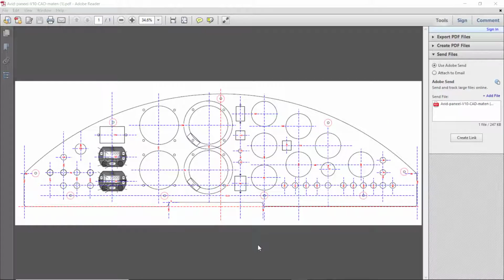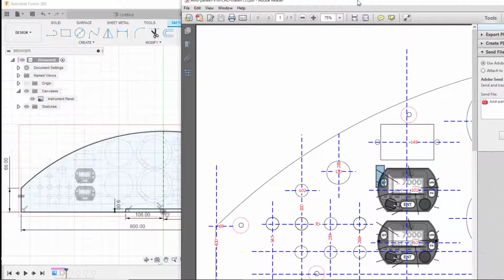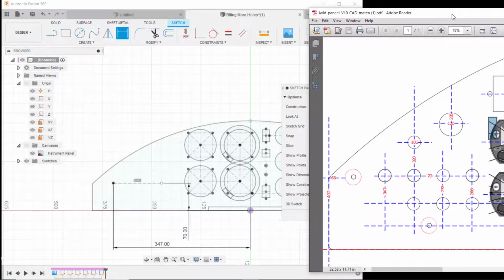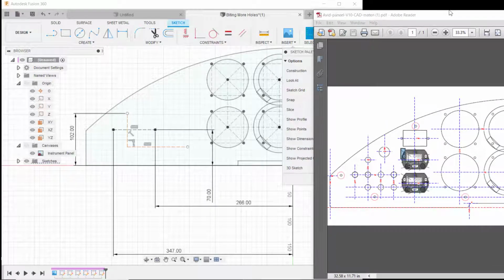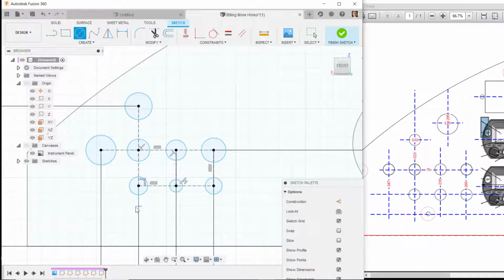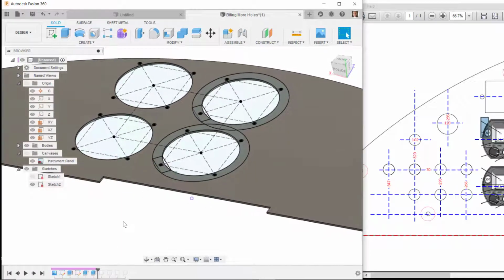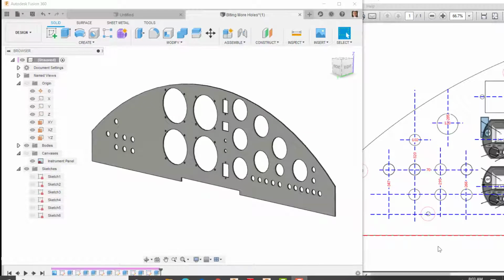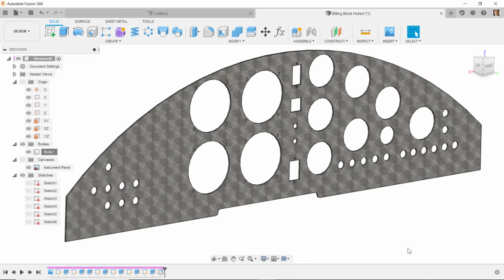Instrument Panel Canvas Fusion 360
As the saying goes, "How do you eat an elephant - one bite at a time."
Break down larger problems into smaller bites and you will have an easier time.  This video demonstrates how to use a Canvas image in Fusion 360 for reference.